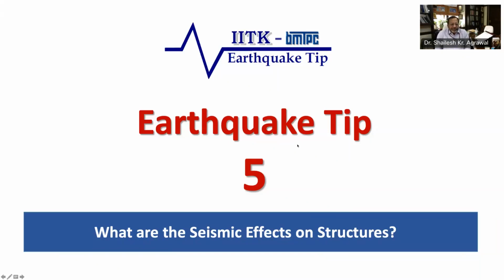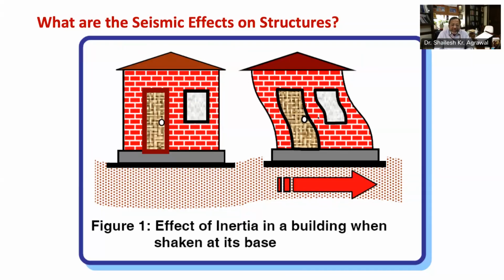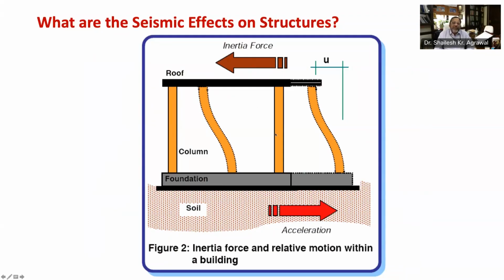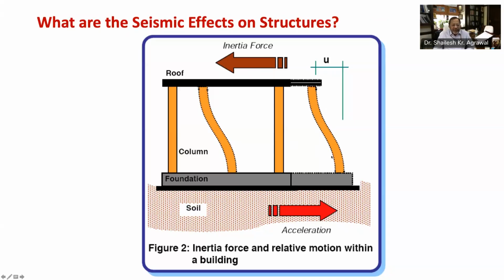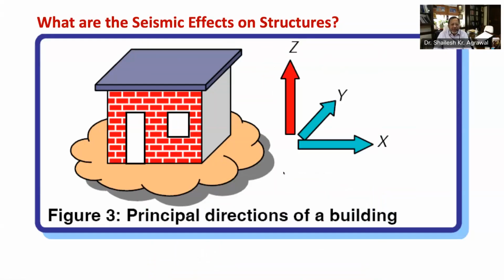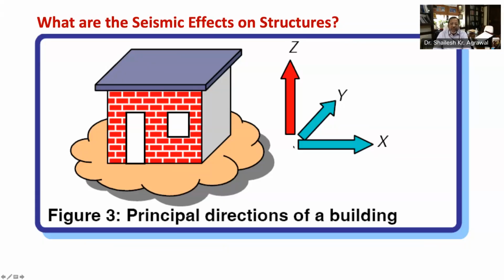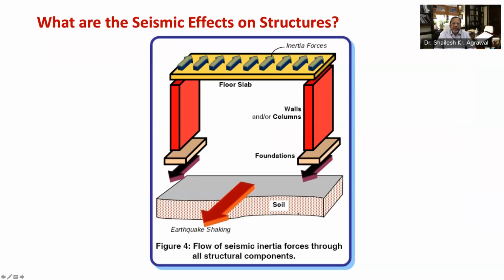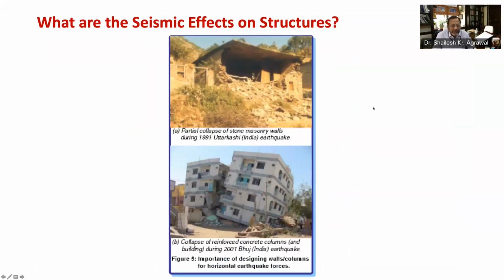IITK BMTPC Earthquake Tip 05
IITK BMTPC Earthquake Tip 05 - What are the Seismic Effects on Structures?